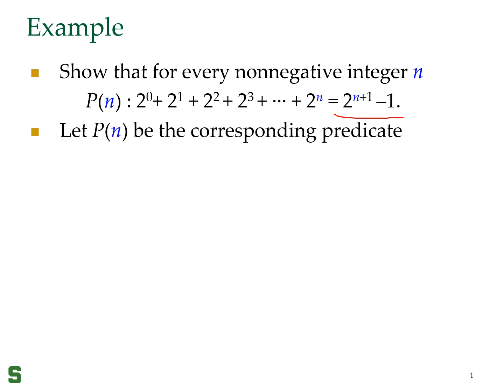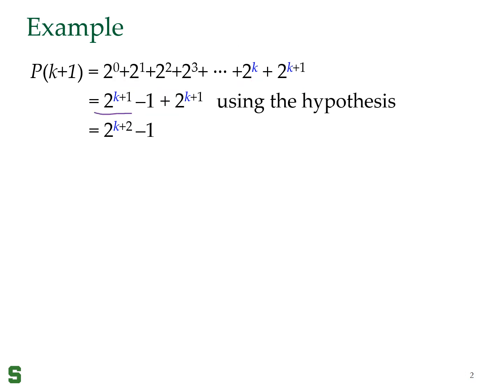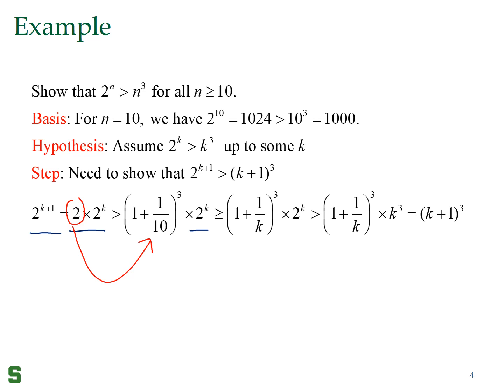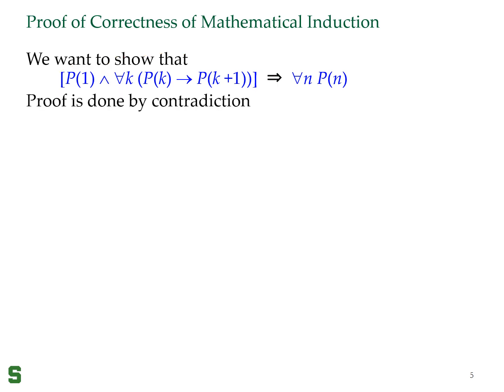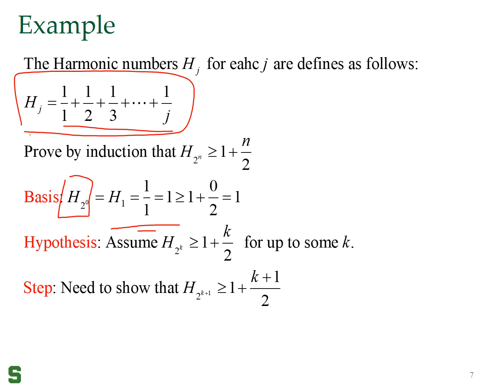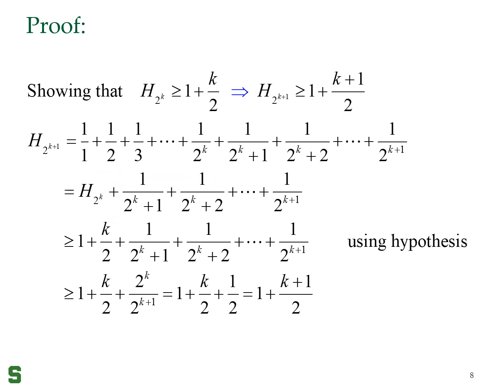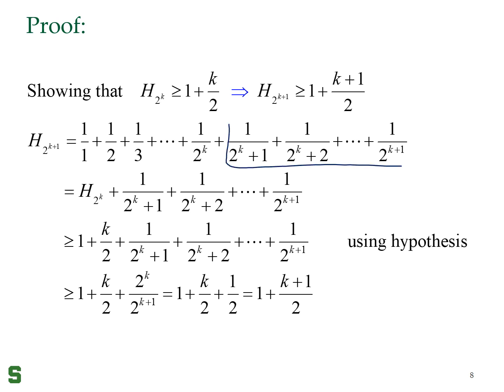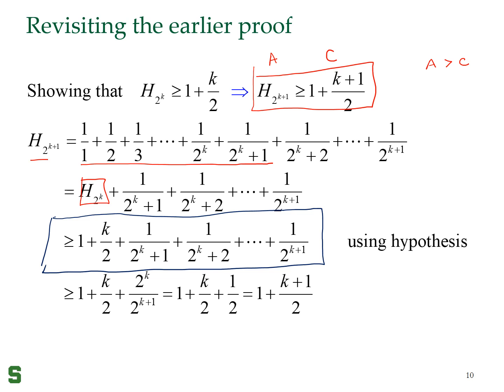41 ONLY more examples of induction recursion